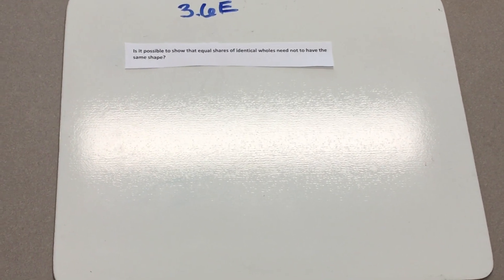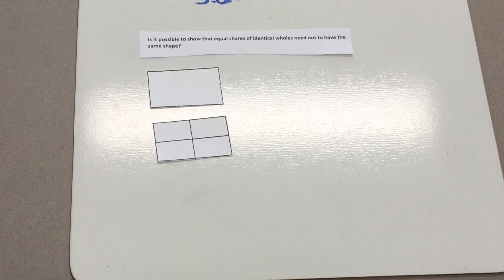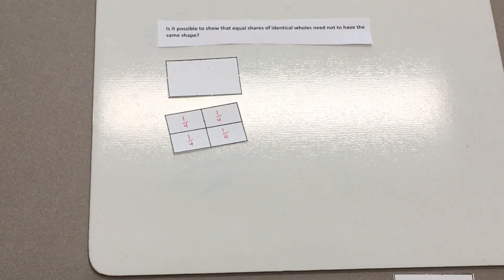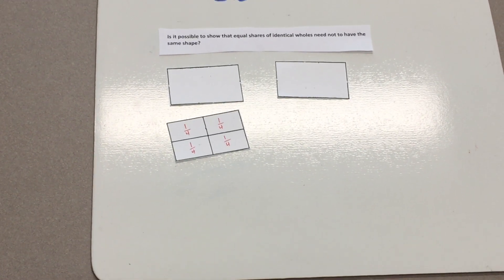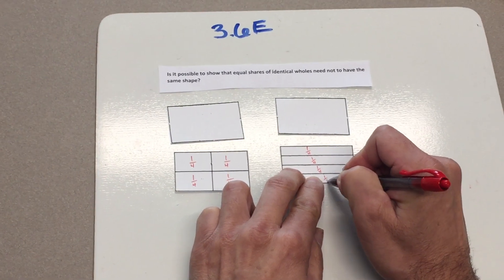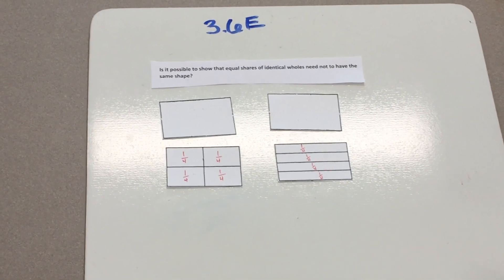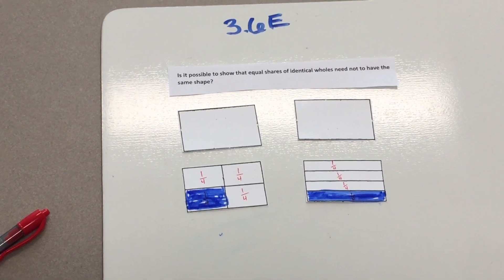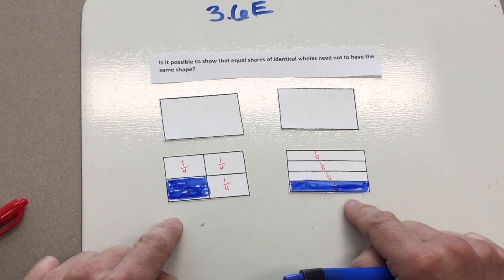Decompose 2D Figures Into Parts with Equal Areas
This video shows an example of decomposing 2D figures into parts with equal areas using paper shapes.